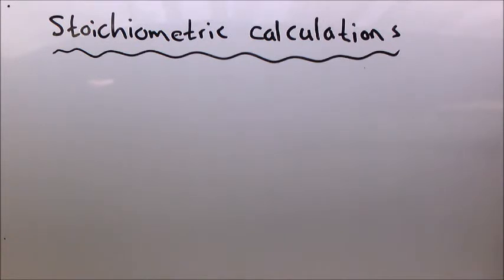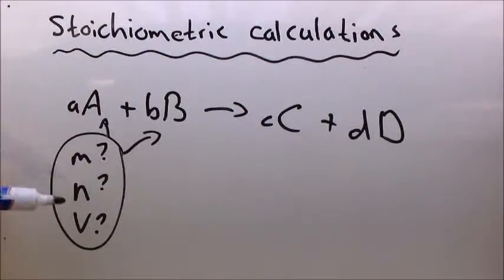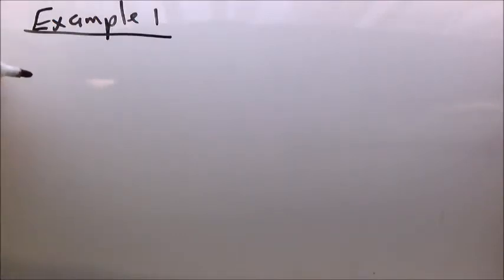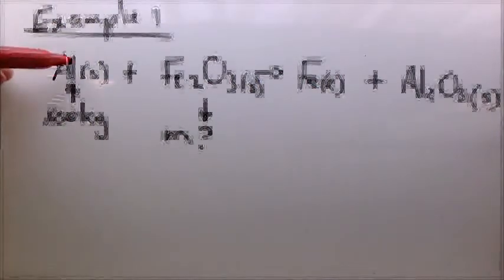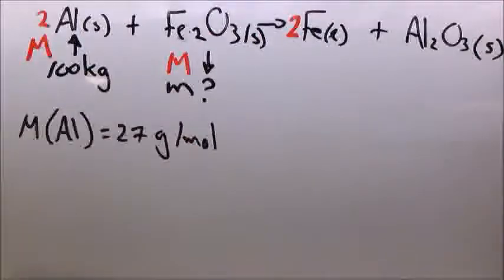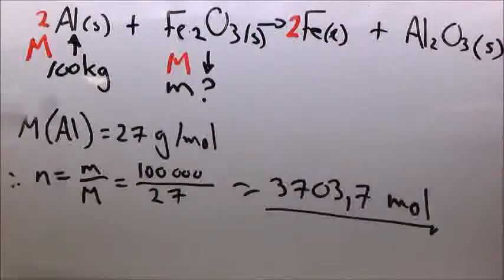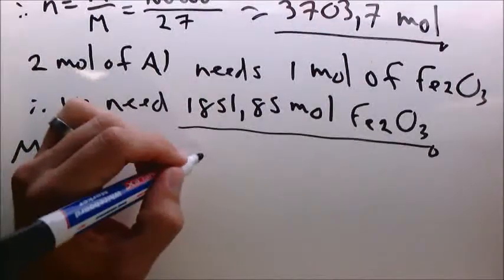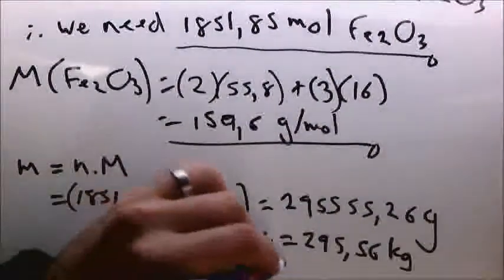6. Stoichiometric Calculations: Example 1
Grade 11 Physical Sciences Content for Term 2

This video explains the approach to understanding Stoichiometric equations and how to do thee calculations. The examples come from the Study And Master Physical Sciences Textbook for grade 11. The solution is my own.